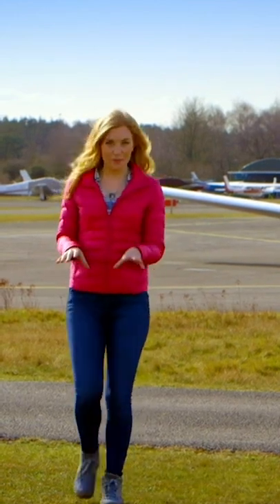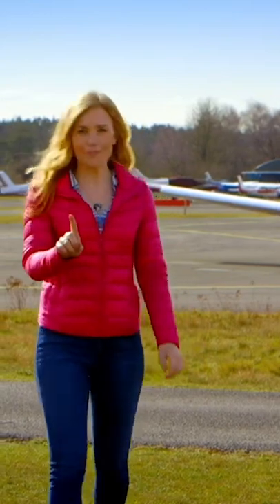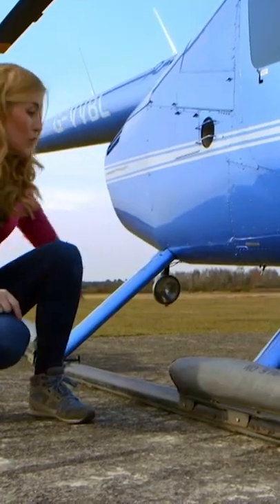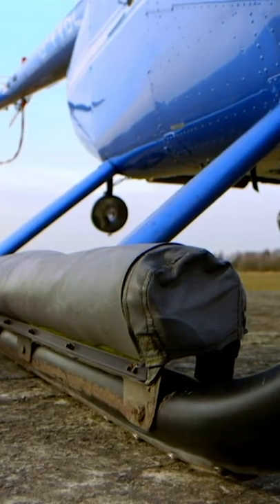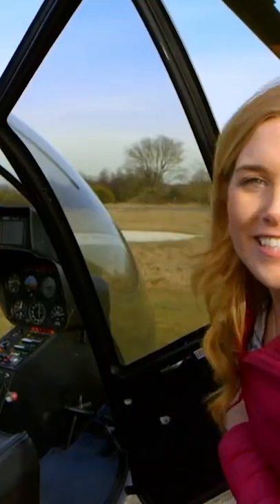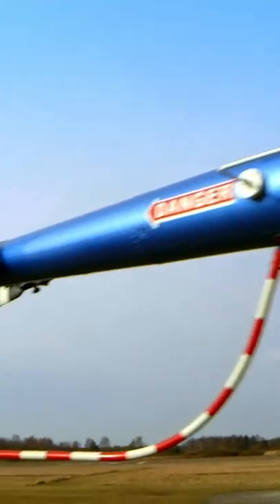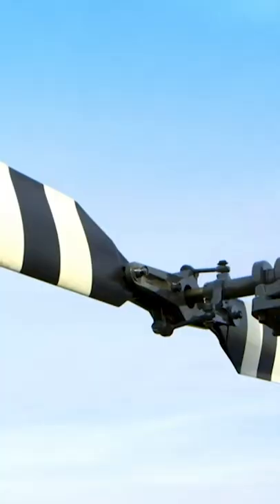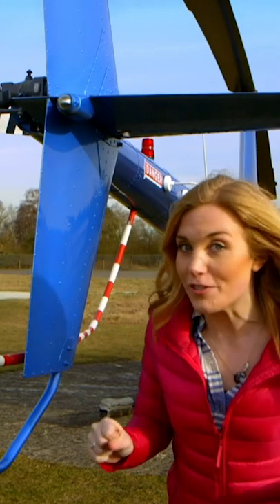How does a Helicopter fly? 🚁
Maddie is out and about exploring different ways to travel. She visits an airfield and uses a camera to find out how the rotor works to help make a helicopter fly. We find out how changing the angle of the rotor blades makes the helicopter go forwards and backwards.